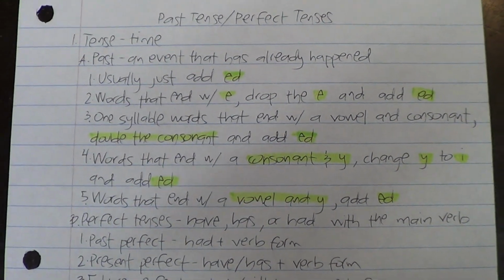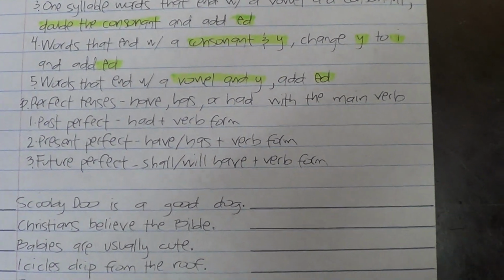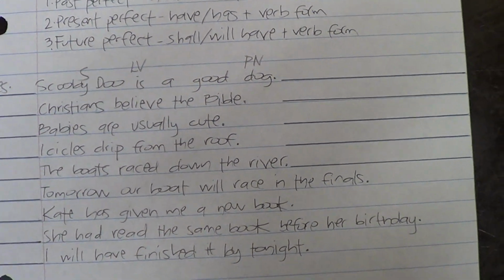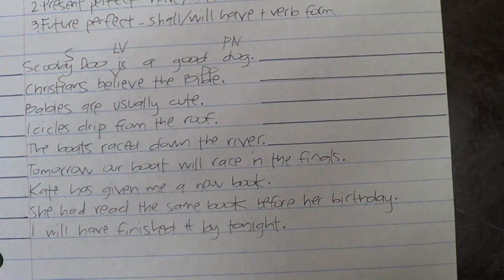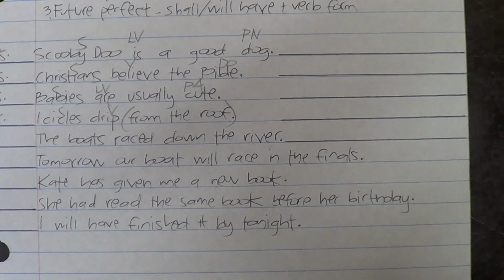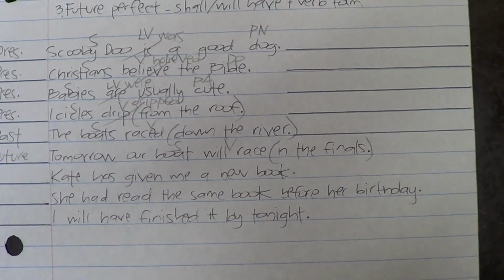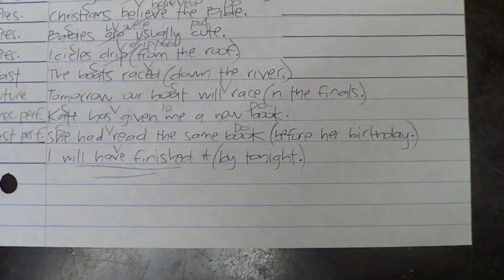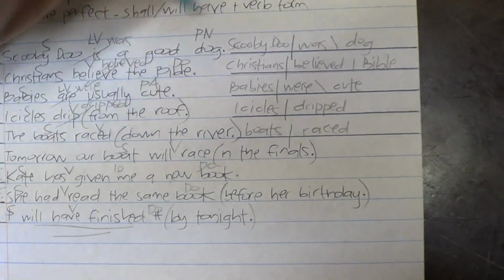Past Tense & Perfect Tenses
English 5 & 6 Writing and Grammar.  BJU Press.